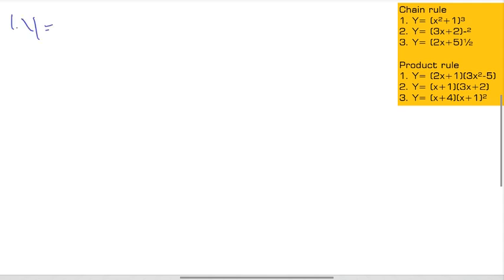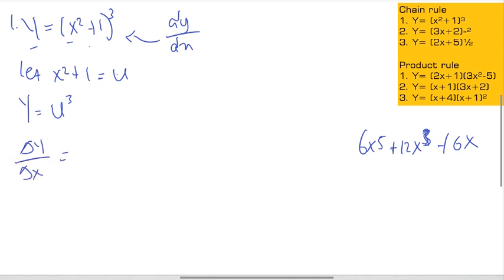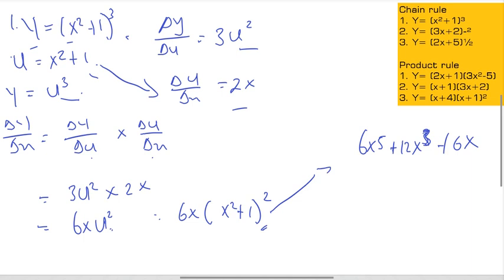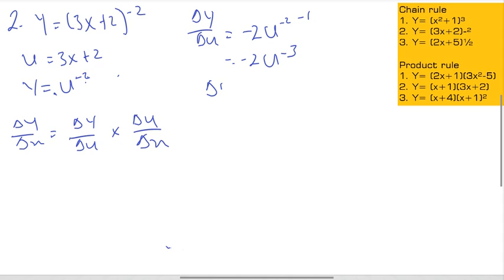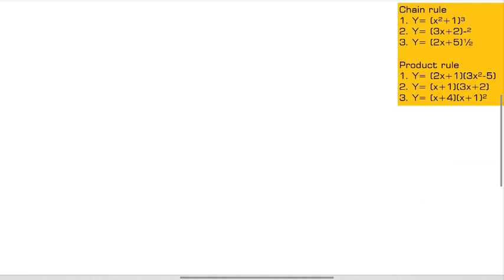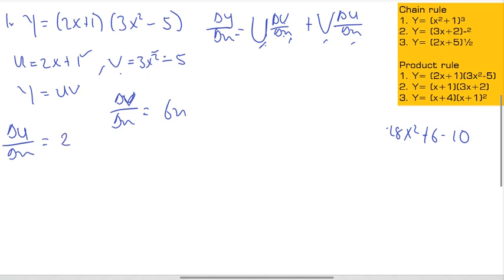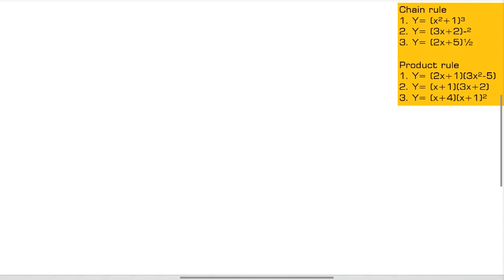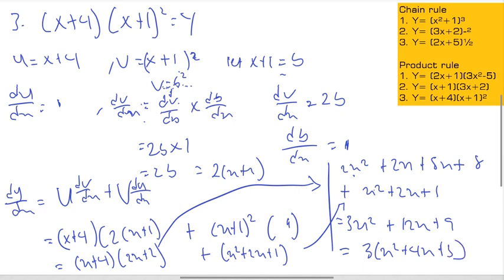CHAIN RULE & PRODUCT RULE